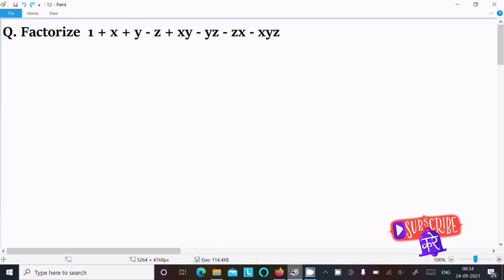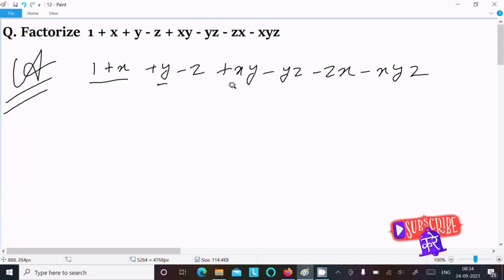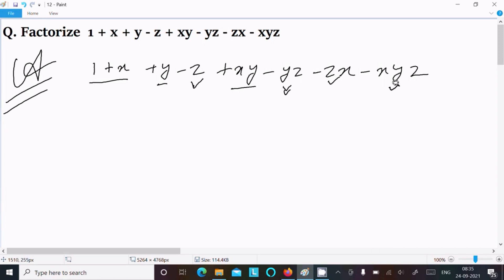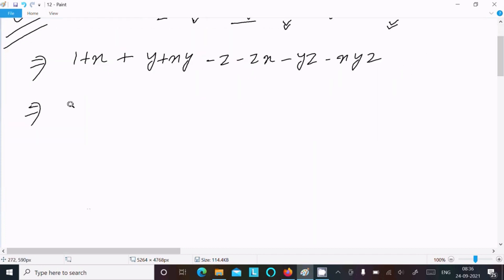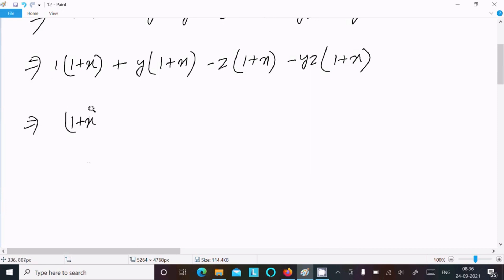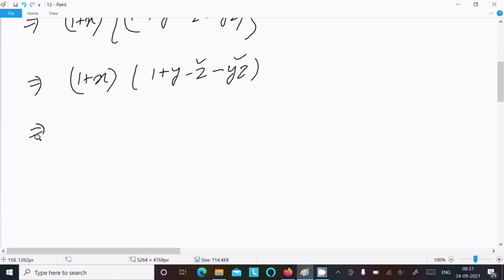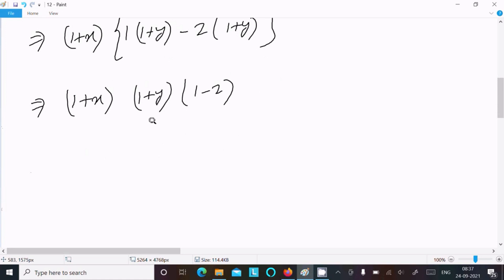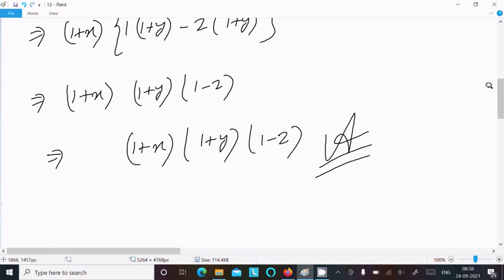Factorize 1 + x + y - z + xy - yz - zx - xyz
1 + x + y - z + xy - yz - zx - xyz
Factorise ( 1+x+y-z+xy-yz-zx-xyz)
How do I factor xyz+xy+yz+zx+x+y+z+1